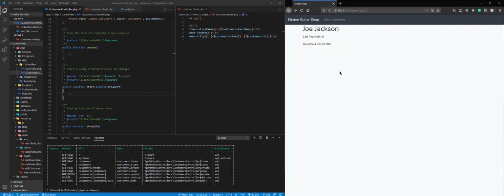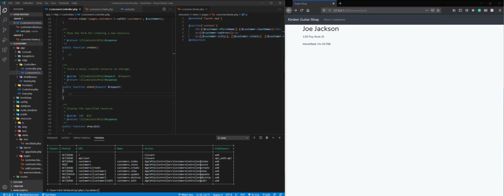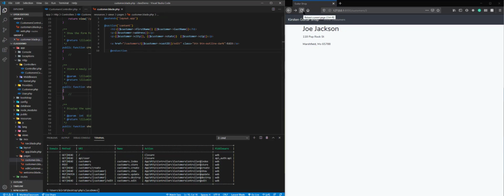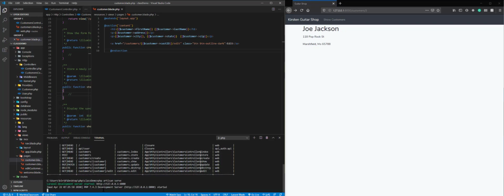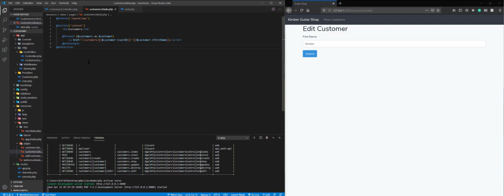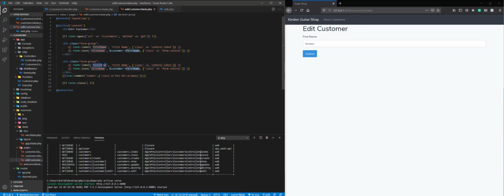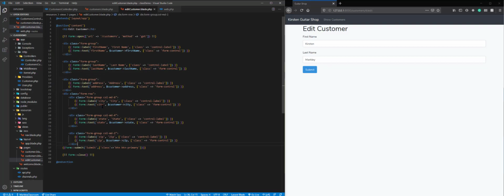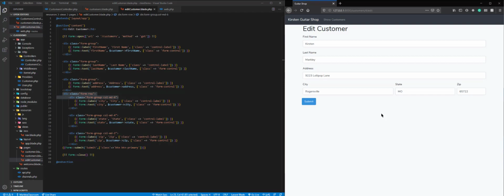#3 Laravel Resources - Resource Edit